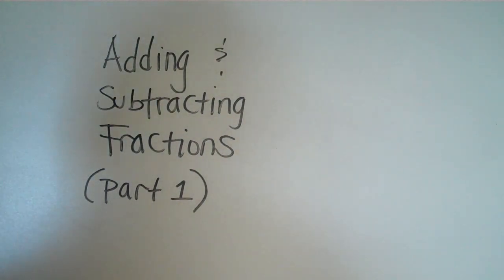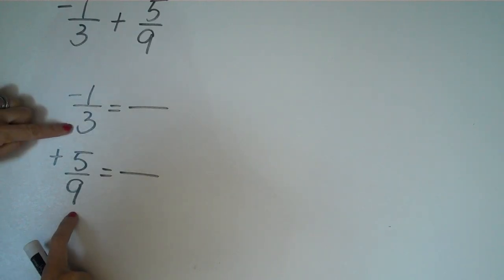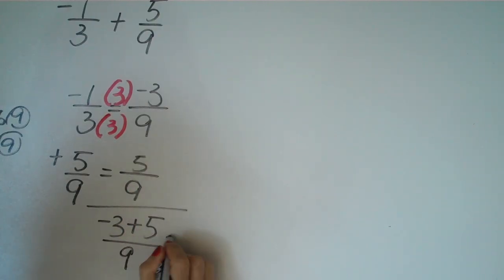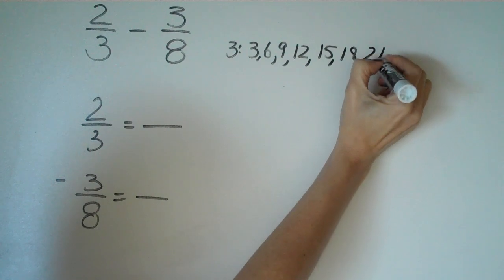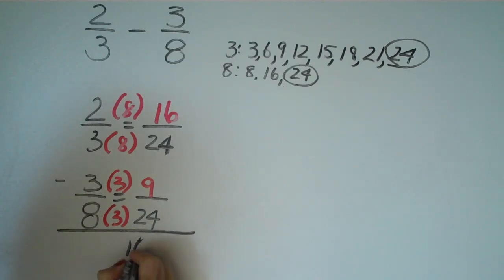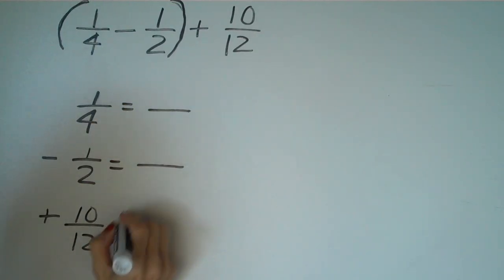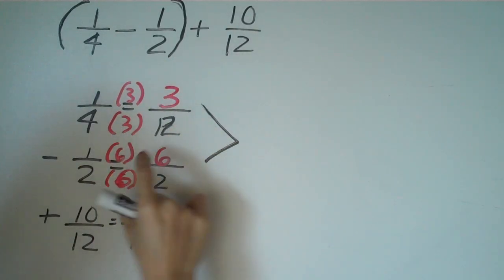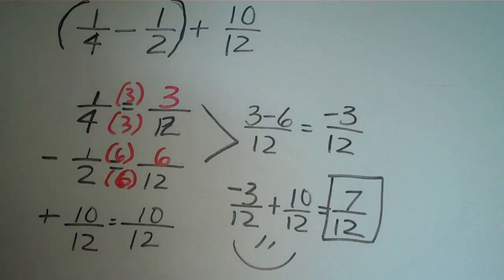Adding/Subtracting Fractions (part 1)